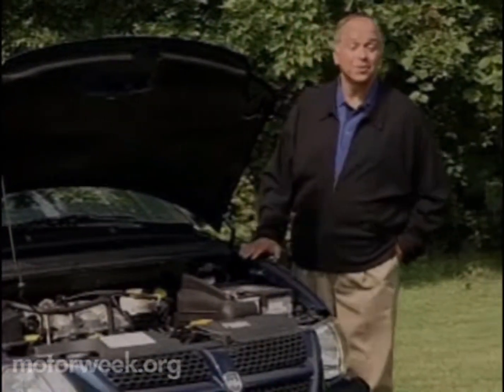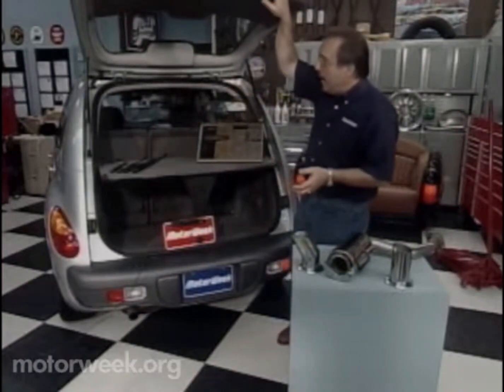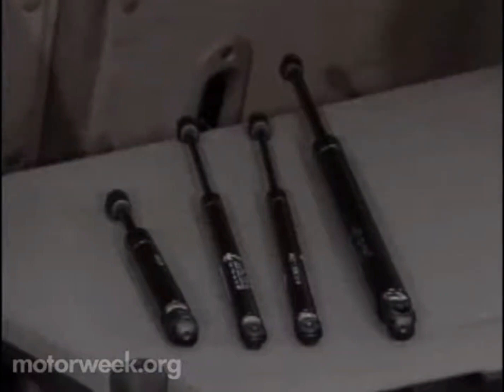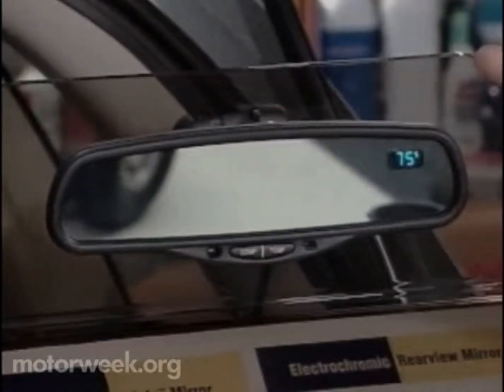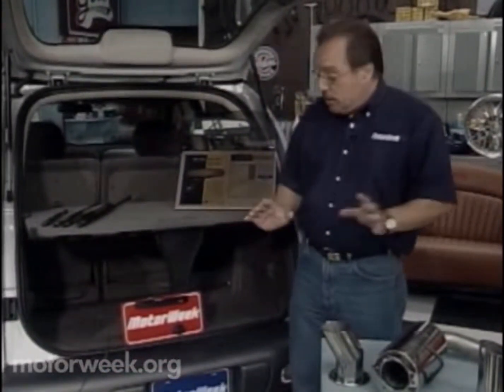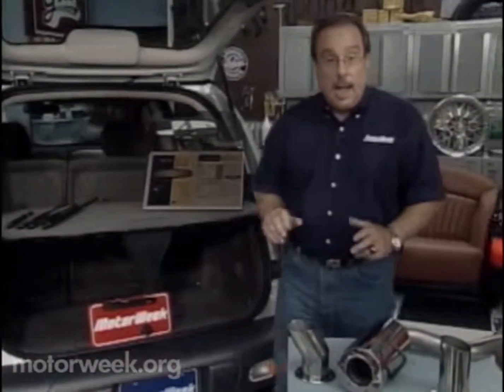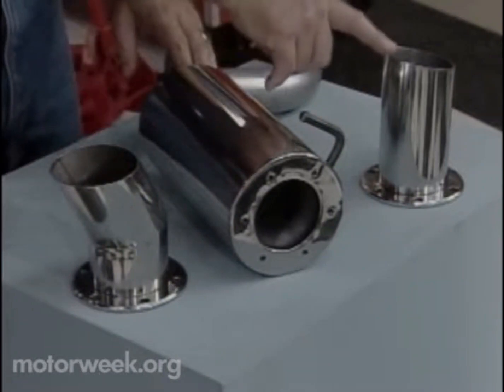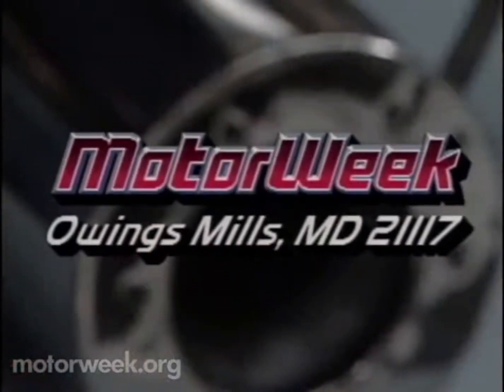MW 2000 Goss' Garage More Interesting Products | Retro Review